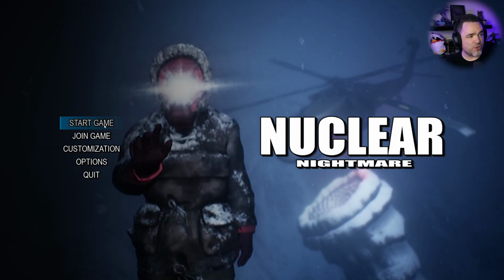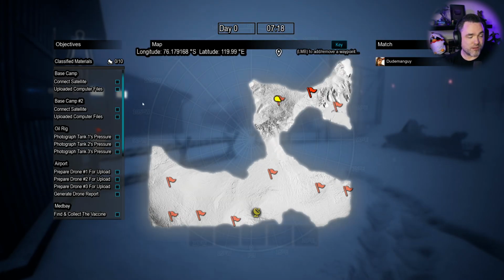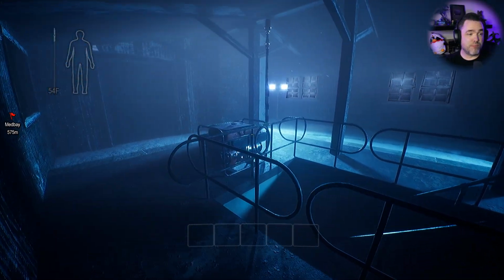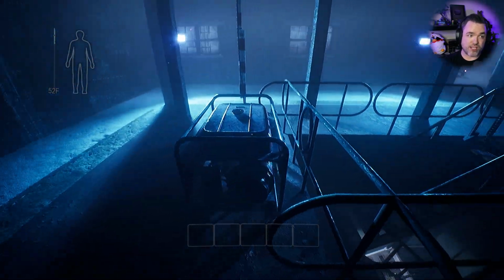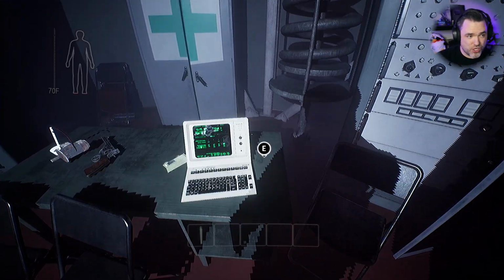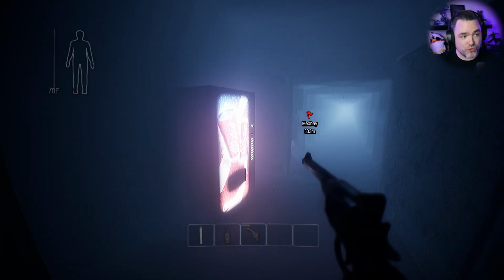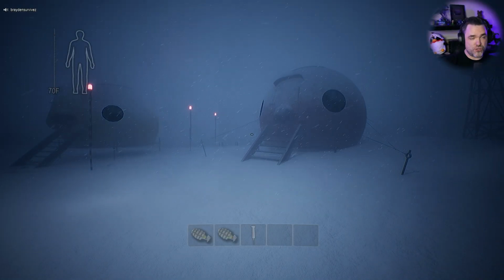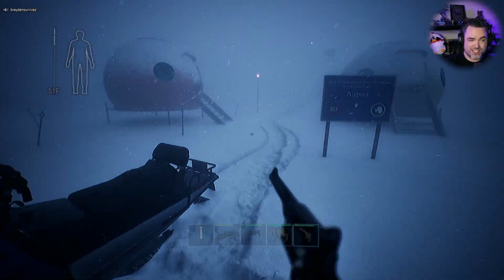ULTIMATE Beginner's Guide to Nuclear Nightmare (Infected, Objectives, Items & More)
Venture forth as part of a specialized team of fellow players tasked with retrieving classified materials, evading the black goo virus, and the nightmarish entities it has spawned. With time running out before the US government initiates a devastating nuclear strike to contain the spreading menace. Join your fellow players in assembling an elite extraction team for a thrilling mission to recover classified materials hidden in the harsh Arctic landscape. Gather the necessary supplies to call in an evacuation chopper and make your escape back to civilization. Will you succeed?

Explore a vast open world with a variety of vehicles and trusty huskies to help you navigate the expansive terrain. Earn points to unlock powerful perks at soda machines, discover new suits, and even unlock dance moves! But beware—time is running out. With a devastating nuclear strike looming from the US government to contain the black goo virus, your mission is clear: salvage critical information about the vaccine before it’s too late. Can you beat the clock and complete your mission?

00:00 Introduction
00:36 Map
01:02 Infected Players
01:37 Settings & Lobbies
02:07 Points of Interest
02:48 Wildlife
03:01 Vehicles & Gas
03:33 Generators
04:20 Items
05:30 Survival
07:20 Perks
08:15 Special Actions
08:57 Objectives & Navigation
10:37 PvP Encounters

Stay up to date on what I'm doing!